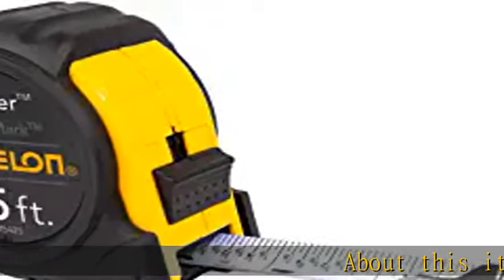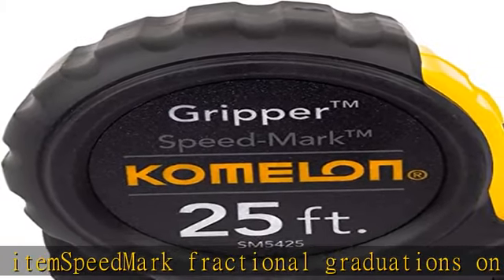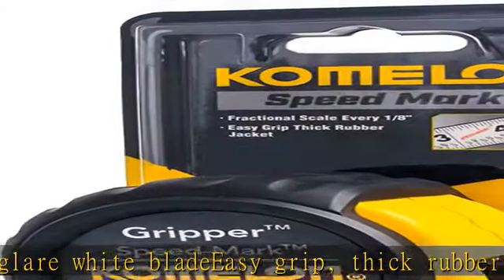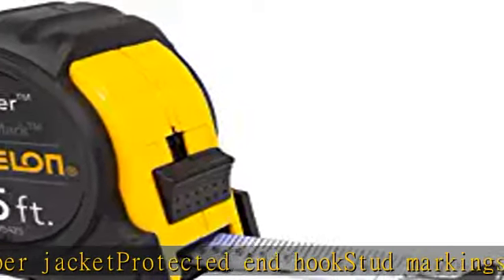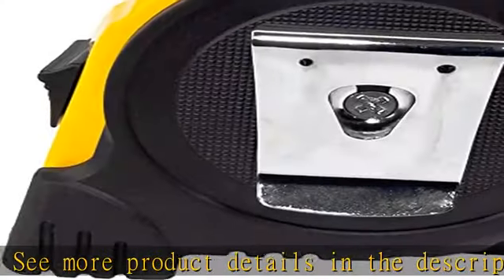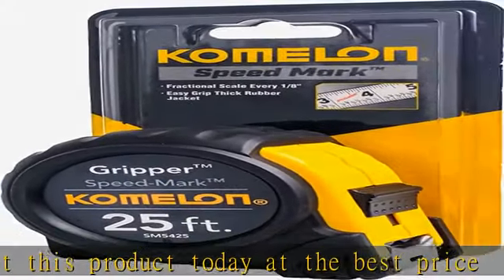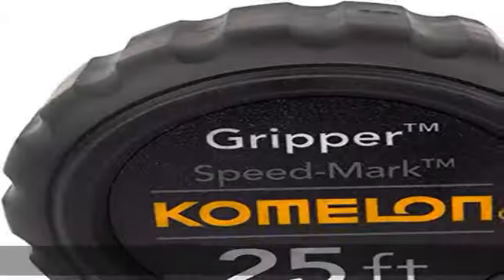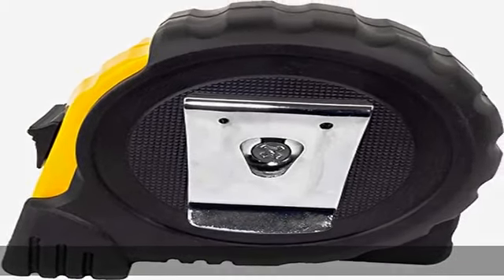Komelon SM5425 Speed Mark Gripper Acrylic Coated Steel Blade Measuring Tape, 1-Inch X 25Ft , White